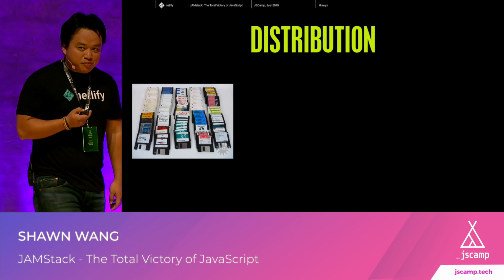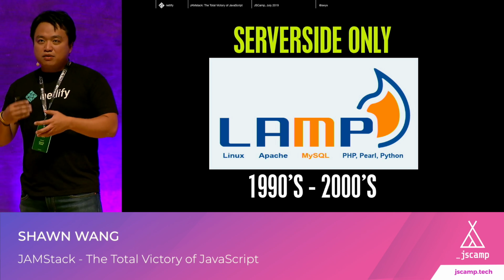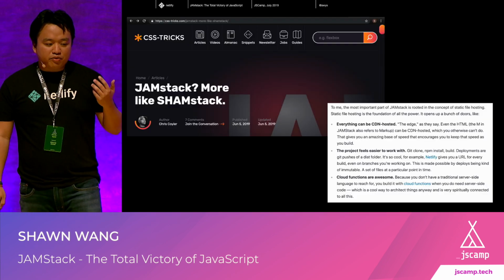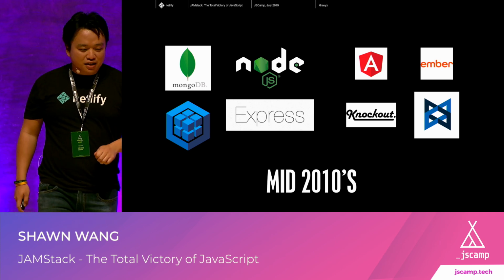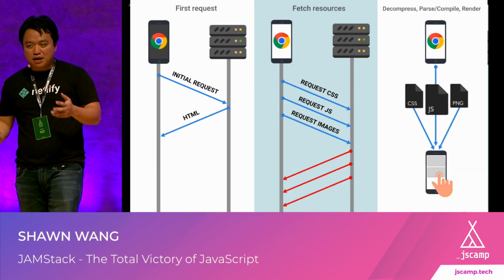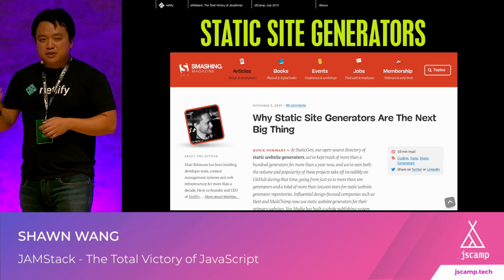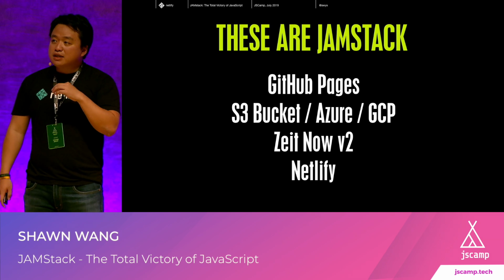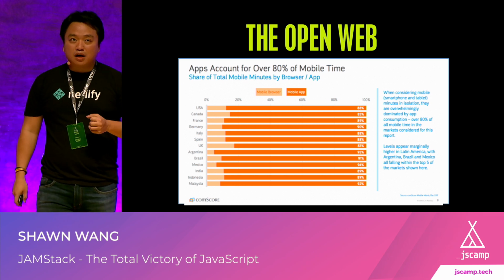JAMStack - The Total Victory of JavaScript by Shwan Wang | JSCAMP 2019